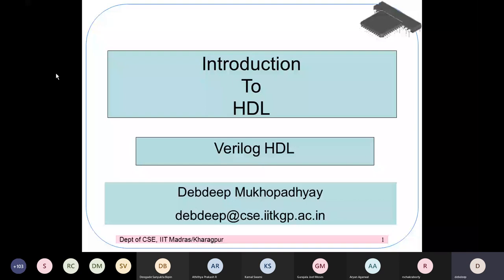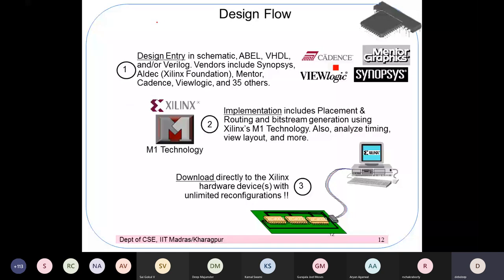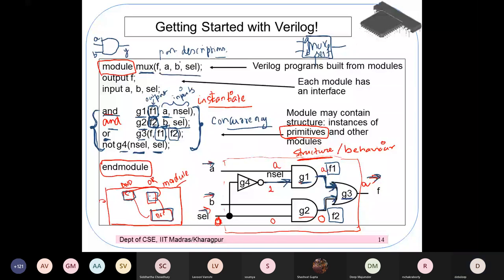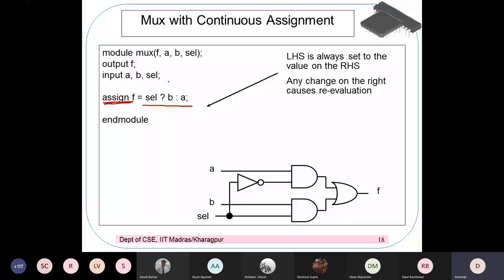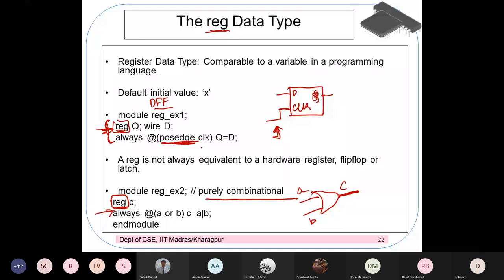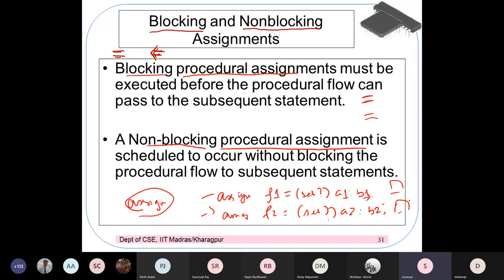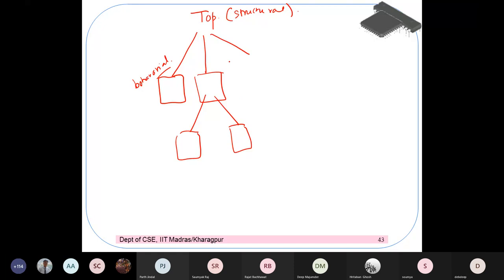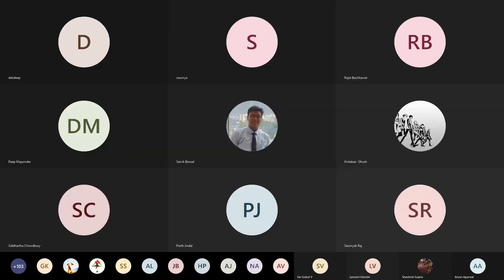02_Verilog Tutorial_13-08-2021